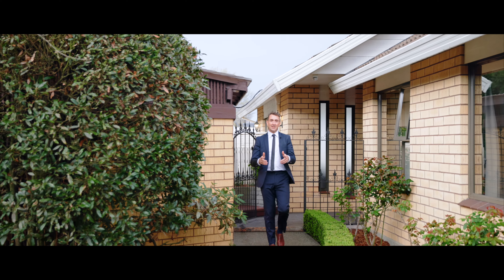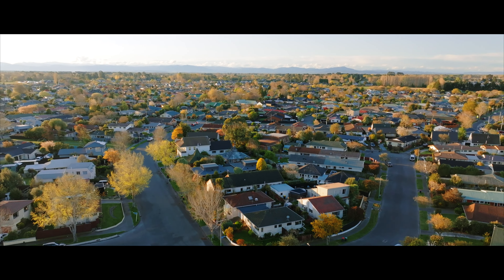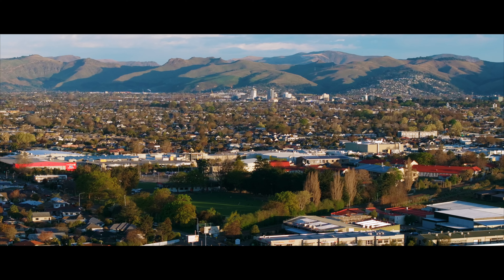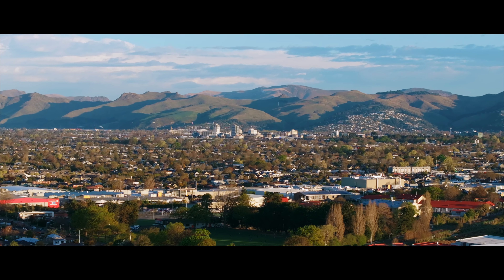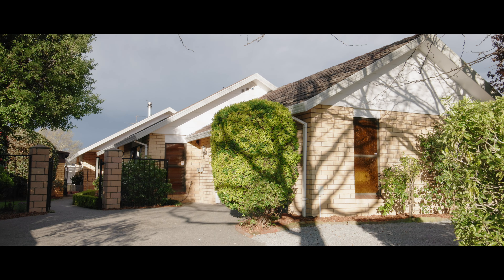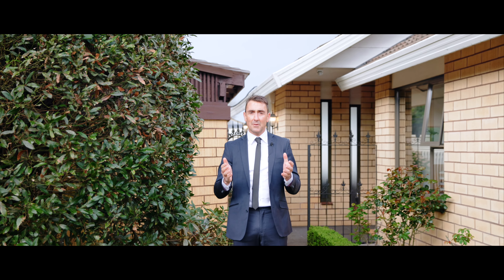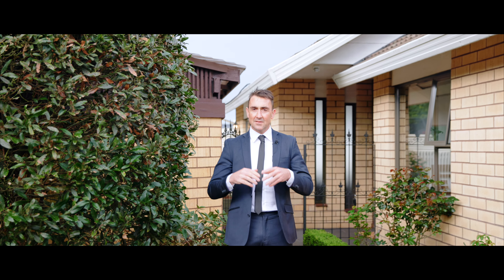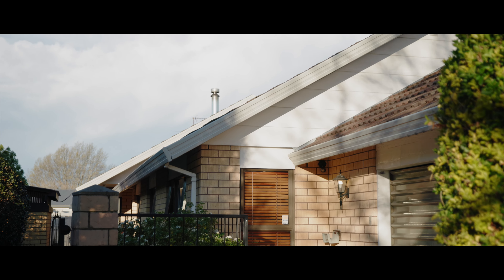10 Northfield Road, Casebrook